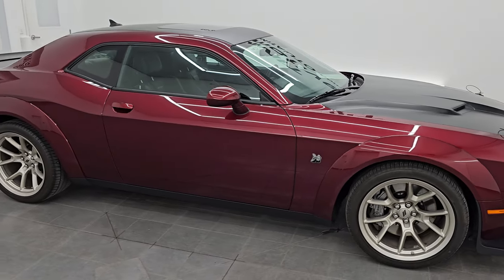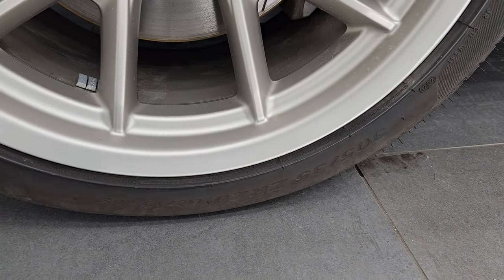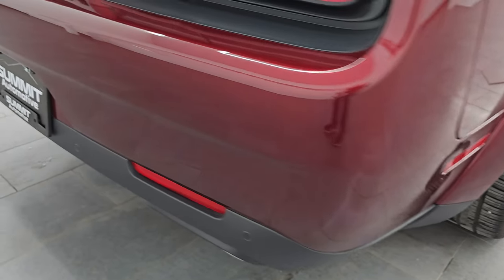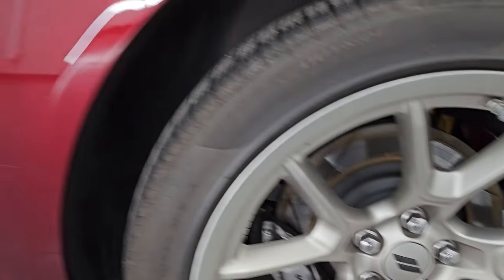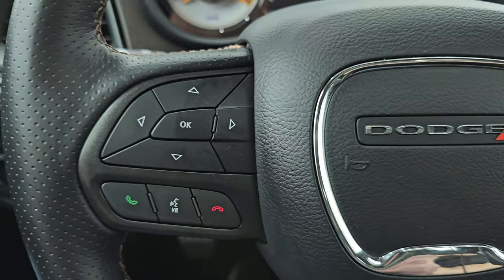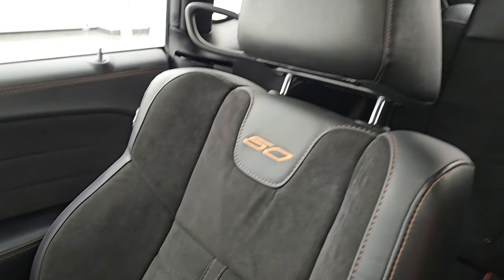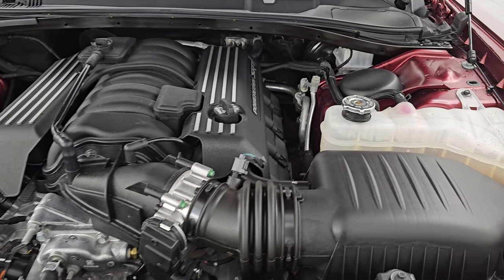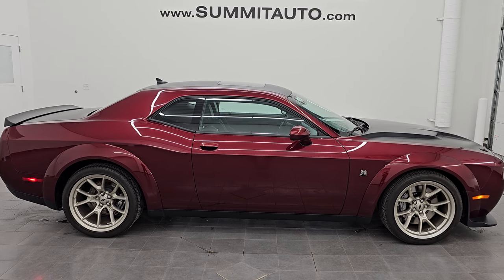2020 DODGE CHALLENGER R/T SCAT PACK WIDEBODY 50TH ANNIVERSARY 4K WALKAROUND 14523Z SOLD!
This 2020 DODGE CHALLENGER R/T SCAT PACK WIDEBODY 50TH ANNIVERSARY IN OCTANE RED PEARLCOAT 6 SPEED MANUAL STICK SHIFT FOR SALE IN FOND DU LAC OSHKOSH WISCONSIN 54935 is the vehicle we did walk around review of today.

Thank you for checking out this video of this 2020 DODGE CHALLENGER R/T SCAT PACK WIDEBODY 50TH ANNIVERSARY IN OCTANE RED PEARLCOAT 6 SPEED MANUAL STICK SHIFT FOR SALE IN FOND DU LAC OSHKOSH WISCONSIN 54935

STOCK: 14523Z
PRICE: $47,992
MILES: 9,276
MAKE: DODGE
MODEL: CHALLENGER
VIN: 2C3CDZFJ9LH188642
LOCATION: FOND DU LAC OSHKOSH WISCONSIN, 54937 TRUCKS ON 41

1 OWNER! CLEAN TITLE HISTORY! CLEAN CARFAX!* 6.4 Liter V8 Hemi Engine, 485 Horsepower* Two Door Coupe* 50 Years Anniversary Package Fifty Years 50th Anniversary* R/T Package* Scat Pack Package* Wide Body Package Widebody* 6 Speed Manual Transmission Stick Shift* Rear Wheel Drive RWD 4x2 Two Wheel Drive* Factory GPS Navigation System* Power Sunroof Moonroof Sun Roof Moon Roof* Reverse Backup Camera Rearview Camera* Dual Rear Exhaust* Blind Spot Monitoring with Rear Cross-Path Detection* Power Driver's Seat* Dual Heated Seats* Non Smoker* Air Conditioned Ventilated Seats* Black Ebony Leather Seats* Suede and Leathers Seats* Bucket Seats* Heated Power Mirrors with Blindspot Indicators* Electronic Stability Control Traction Control ESC* Pirelli Pzero 305/35 ZR20 Tires* 20 Inch Rims Premium Wheels* Painted Alloy Rims Premium Wheels* Decklid Spoiler* HID High Intensity Discharge Headlights* LED Running Lights* LED Tail Lamps* Reverse Sensors* AM / FM Radio Tuner* Sirius/XM Satellite Radio Capabilities Sirius / XM* Uconnect (R) 8.4 AM/FM System 8.4 Inch Touchscreen with AM/FM* Harmon / Kardon Premium Audio Sound System Harmon/Kardon* Performance Pages with Timers, Guages, G-Force, and Engine Horsepower and Torque Display* SOS / Assist System* SRT Apps with Track, Sport, and Custom Modes, Race Options with Launch Mode* U Connect Hands Free Bluetooth Hands-Free Phone System Blue Tooth* Android Auto Compatible* Apple Car Play Compatible* Auxiliary MP3 Jack Portable Audio Connection* Factory Subwoofer* USB Jack Portable Audio Connection* Enter-N-Go System Keyless Entry System* Keyless Entry System* Push Button Start* Rear Window Defroster* Driver and Passenger Front Air Bags* L.A.T.C.H. Child Safety System* Side Curtain Air Bags SRS Safety Restraint System* Heated Steering Wheel Multi-Function Steering Wheel Controls* Homelink System with Three Programmable Buttons for Garage Doors, Lighting Systems & Security Systems* Compass, Outside Temperature Display and Mileage Display* Dual Multi-Zone Climate Control* Fold Down Rear Seats* Factory Floormats* Air Conditioning AC* Cruise Control* Power Locks* Power Windows* Automatic Headlights Autolamp* Power Tilt/Telescope Steering Wheel* Octane Red PearlcoatONE OWNER! CLEAN AUTOCHECK! Very very clean inside and out! This is one of the sharpest 2020 Dodge Challenger R/T Scat Pack 50th Anniversary cars we have ever had on our lot! Make your move before this super clean ride is gone!*